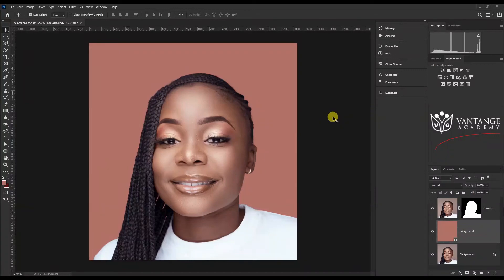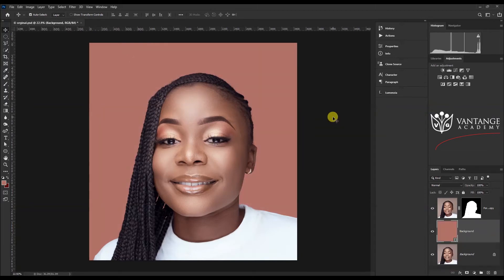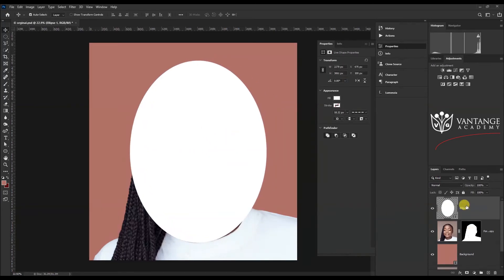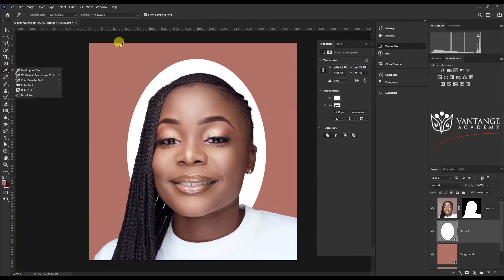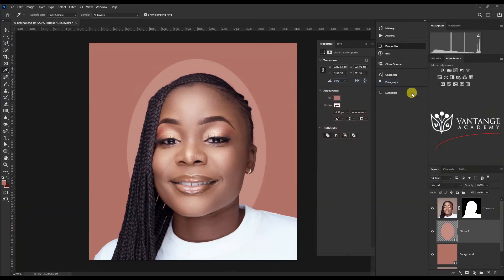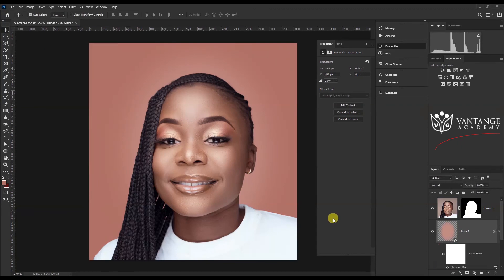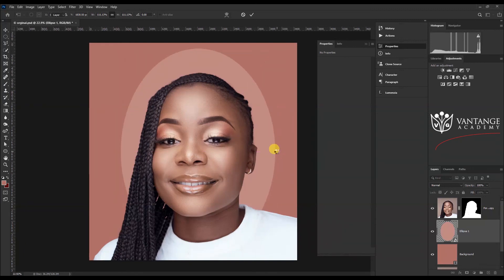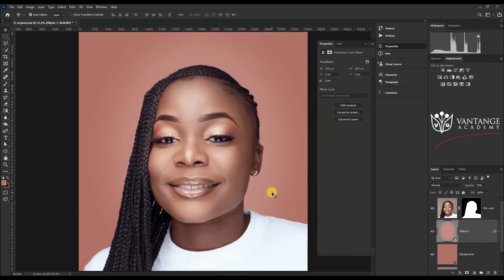Photoshop Tutorial - How To Add Backlight After Replacing Background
Welcome to Vantage Academy
In this video we add some backlight (vignette) style to the image after replacing the background. the purpose is to create depth and environment.